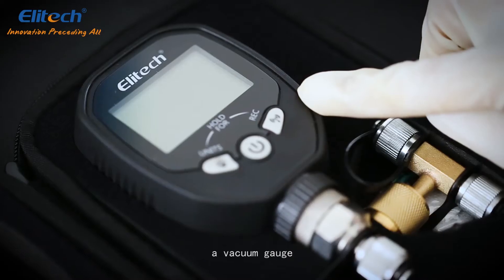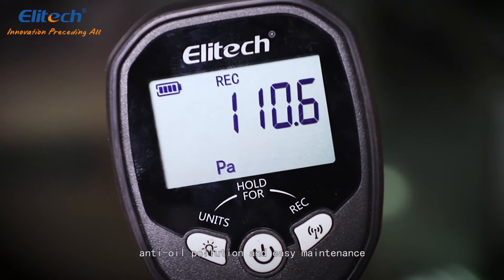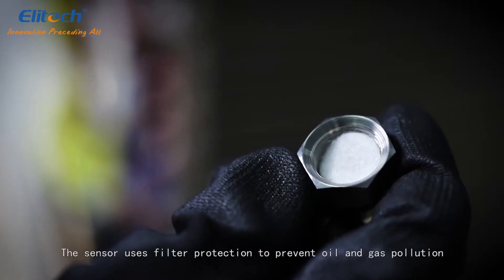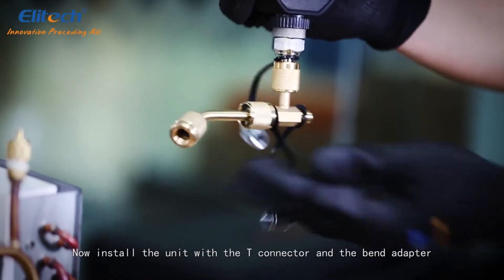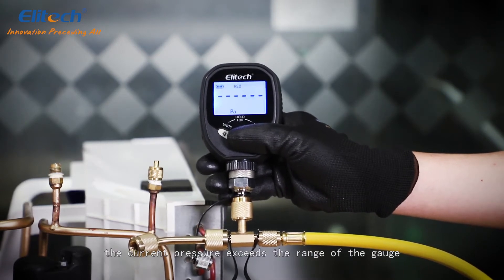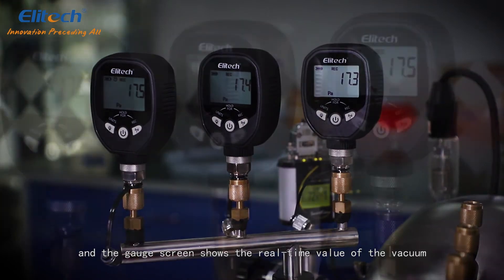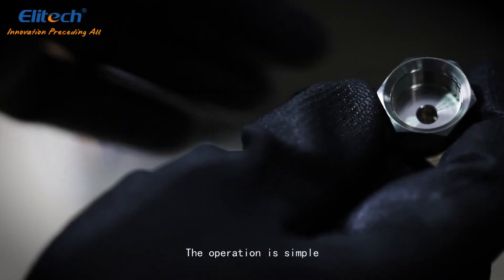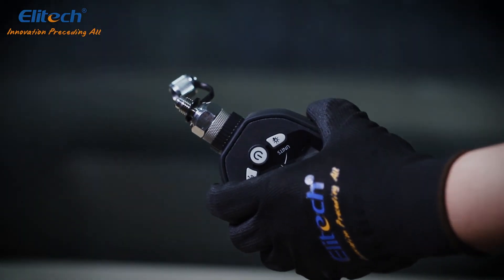Elitech VG-760 HVAC Digital Vacuum Gauge Micron Gauge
VG-760 is a digital vacuum gauge for obtaining accurate vacuum measurements during filling refrigerants. It features a professional vacuum sensor to precisely test vacuum. The evacuation of an HVAC and refrigeration system is to evacuate the air and moisture in the system, which, if mixed with refrigerants, may produce an acidic chemical reaction, causing damages to the system in long term. Generally, a system vacuum should be below 700 microns so that the moisture in the system can be effectively reduced. The best vacuum is 300 micron. Common refrigerants cannot meet this requirement. VG-760 is used to test system leak and discern vacuum pump quality. Product details